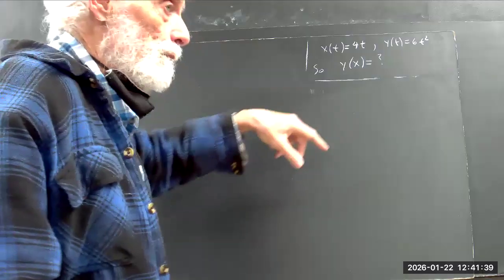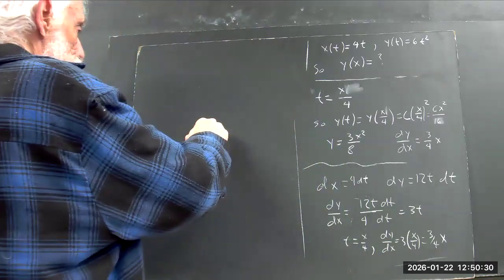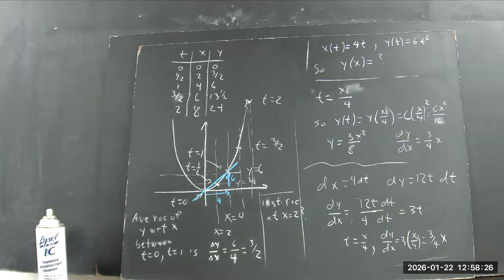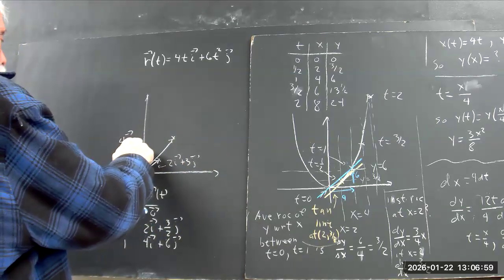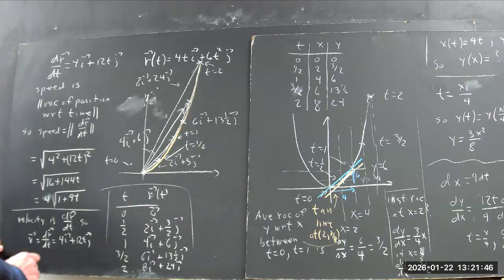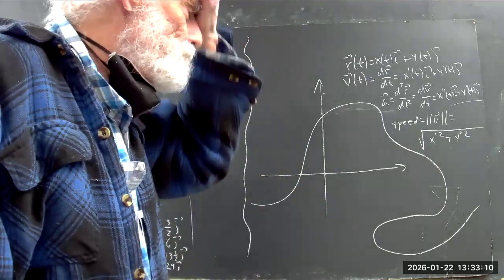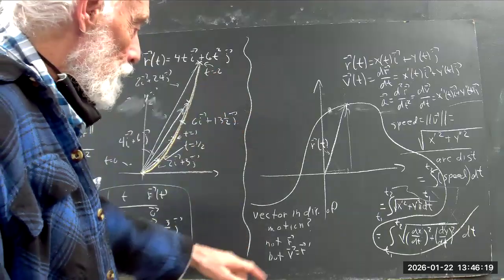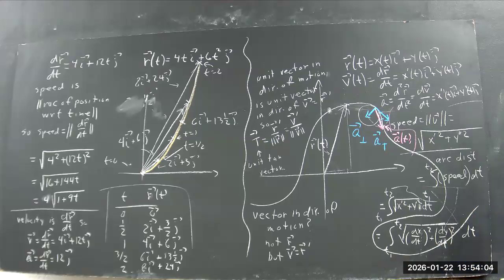dagmult_260122_parametric_equations__vector_function_of_t__vel_accel_etc__59